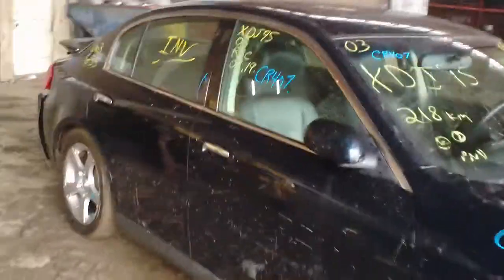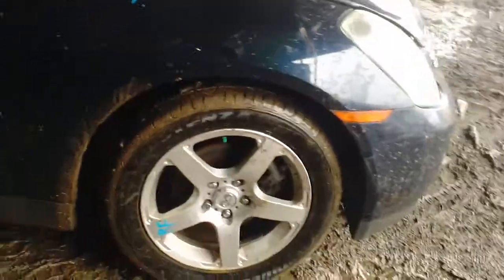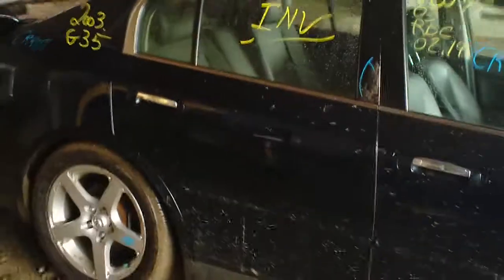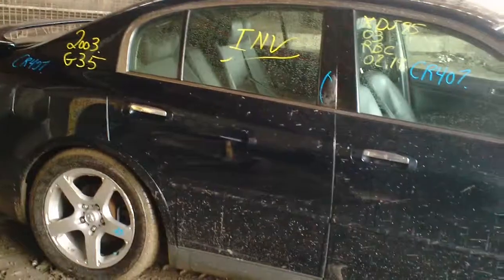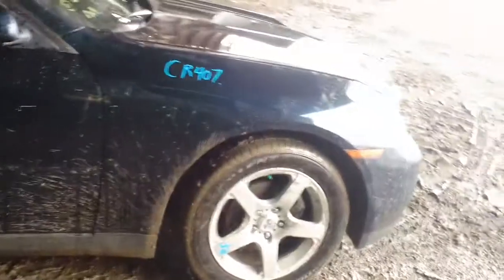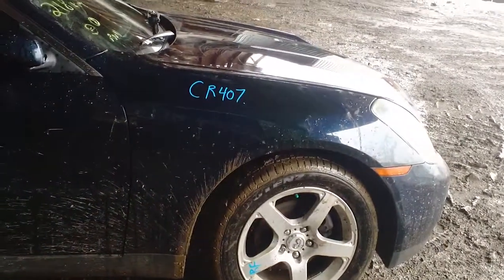2003 Infiniti G35 Auto Parts Inventory Standard Auto Wreckers CR407